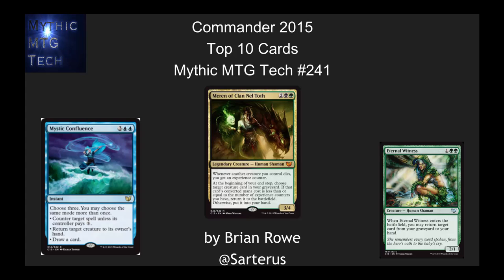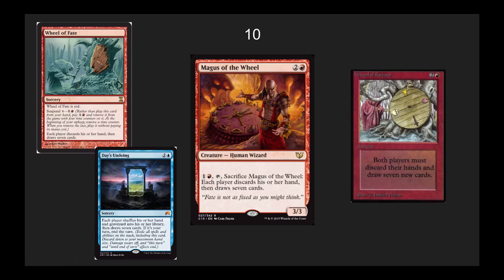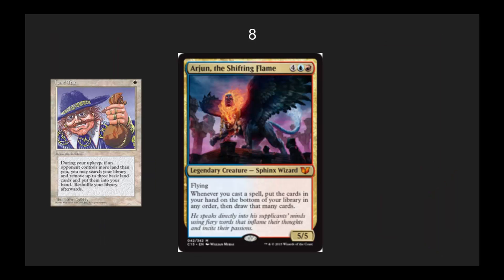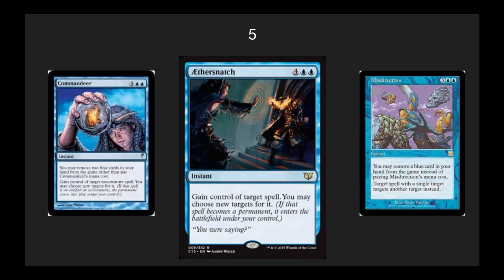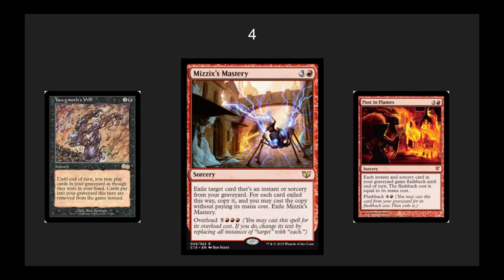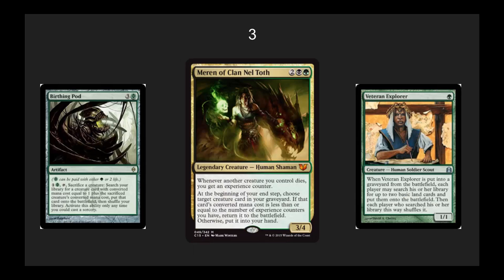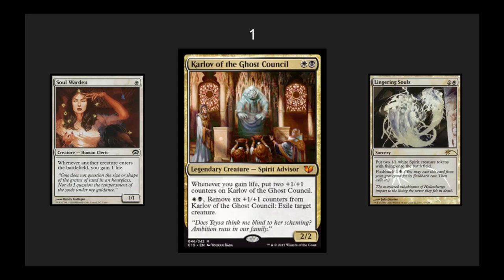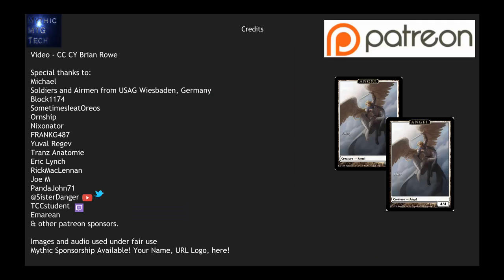Commander 2015 Top 10 Cards - Mythic MTG Tech #241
10 Magus of the Wheel
9 Blade of Selves
8 Argun
7 Feiry Confluence
6 Giantoplasm
5 Aethersnatch
4  Mizzix's Mastery
3 watch the
2 the
1 video